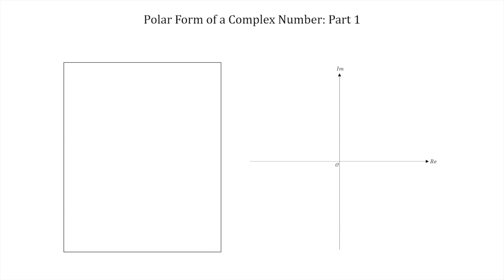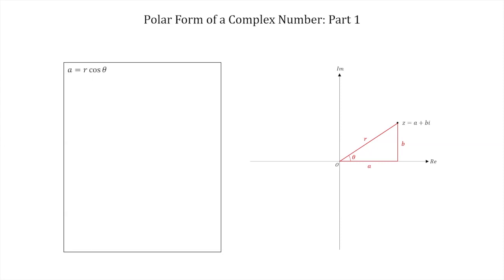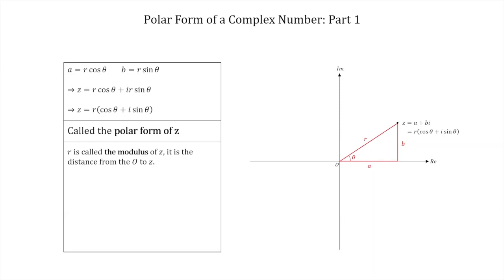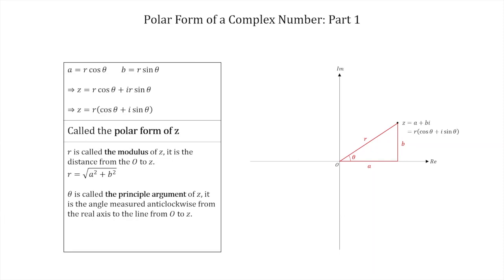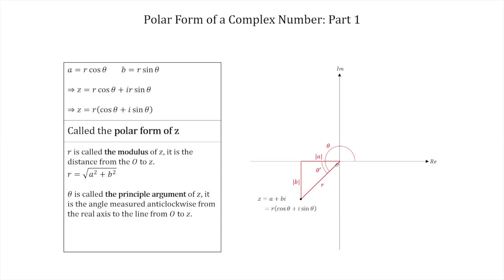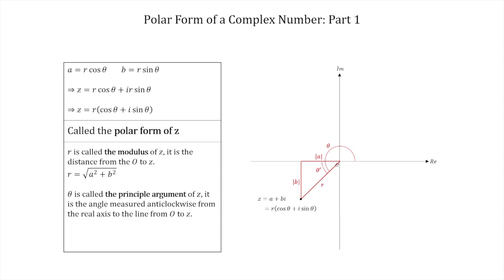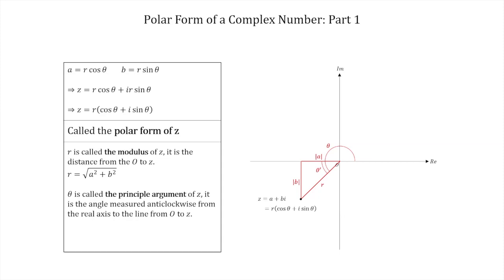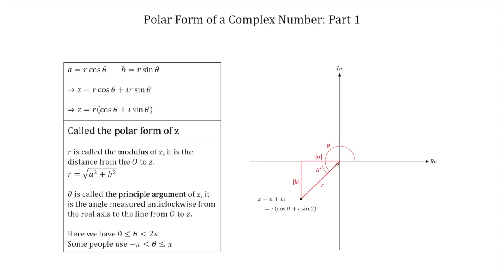Maths solutions. Complex numbers - Polar form of a complex number: Part 1